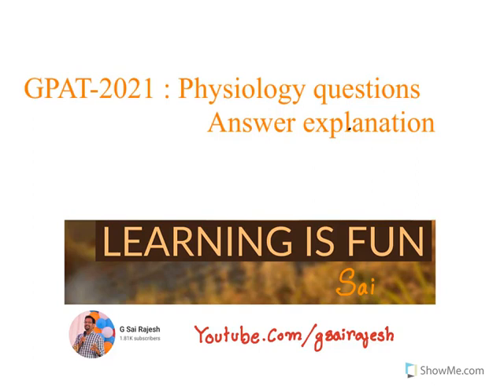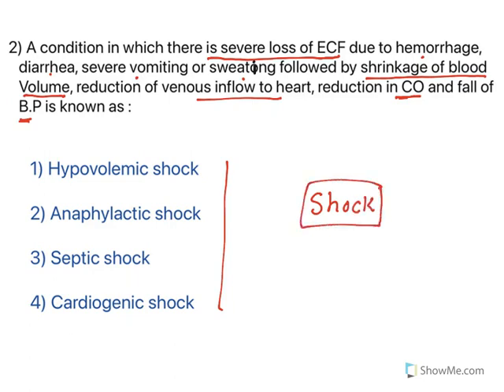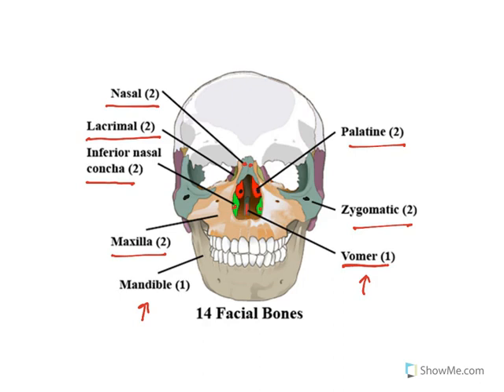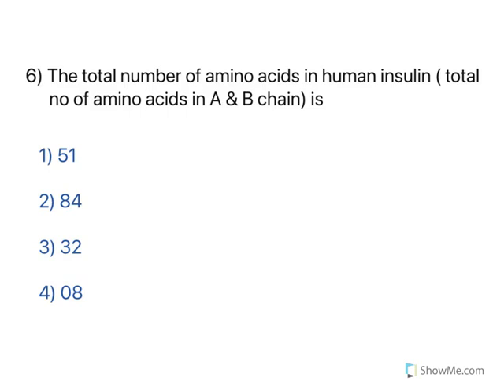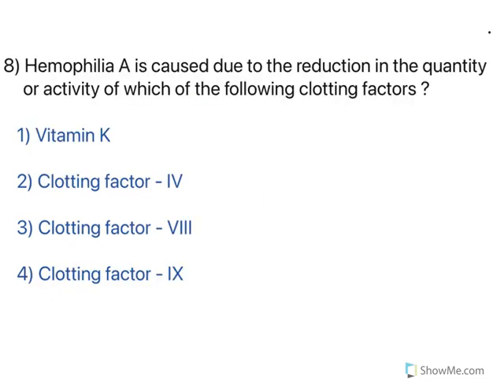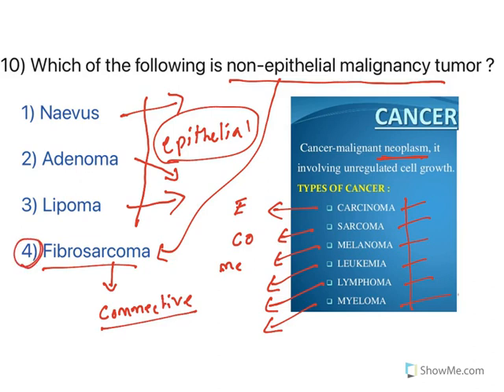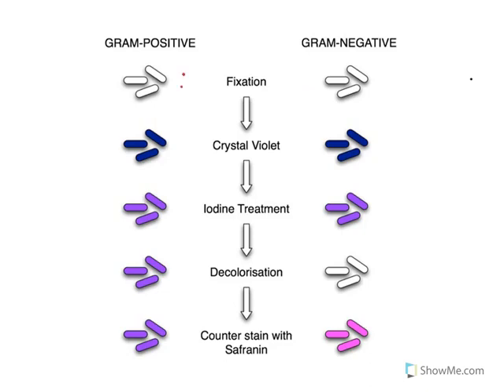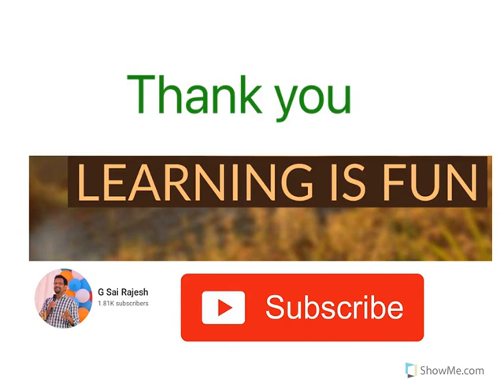GPAT 2021 - Physiology Question Answer explanation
This video explains GPAT-2021 Physiology question explanation.
Apoptosis : Programmed cell death
Necrosis : Cell death due to trauma or injury
Neoplasia : Formation of cell mass
Anaplasia : Lack of cell differentiation
Aqueous pore size : 4-10 Angstrom units
Gram negative stain : Reason is lipopolysaccharide present
Bacterial endospore : Resitant dormant form of bacteria
Hemophilia A : Deficiency of factor VIII
Insulin is made up of 51 amino acids
P-Glycoprotein is highly expressed in intestine
Choroid plexus is in CNS, which forms Cerebrospinal fluid
Hypovolemic shock is due to reduced blood volume